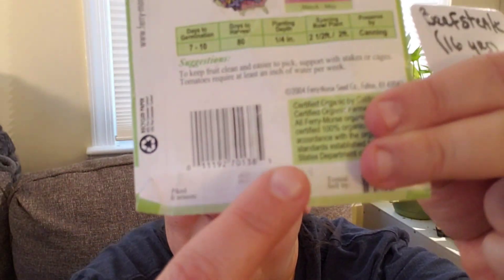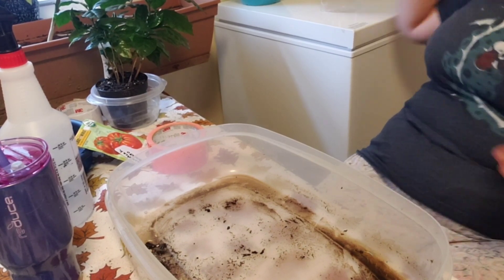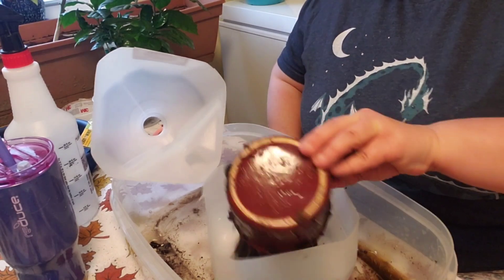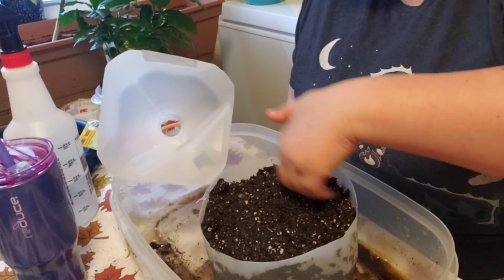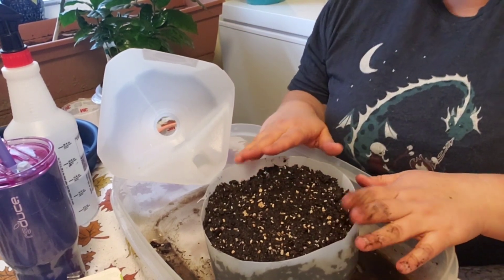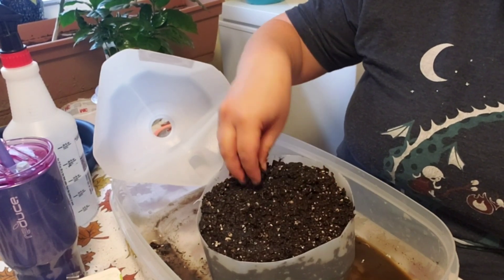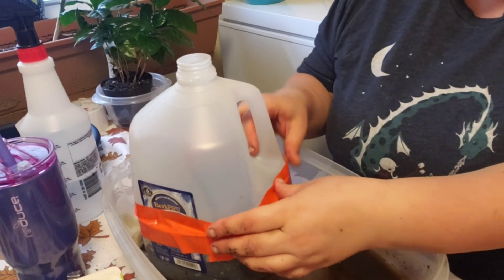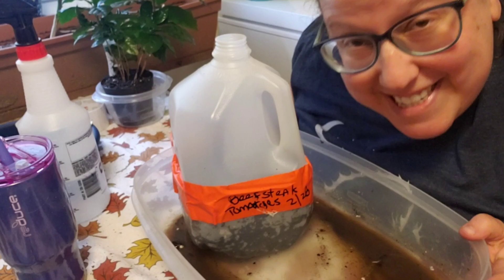Will they sprout? Trying 16-year-old tomato seeds Part 1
I start an experiment on whether 16-year-old tomato seeds will sprout.

montagw Music: Words
Musician: Jason Shaw